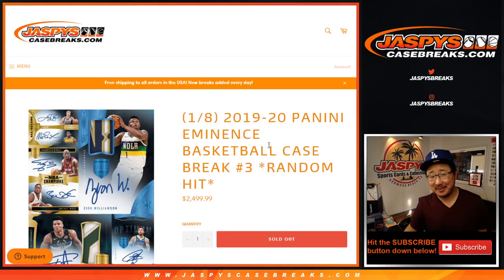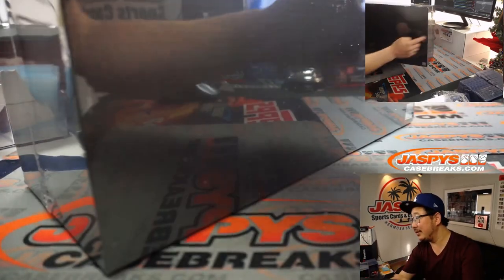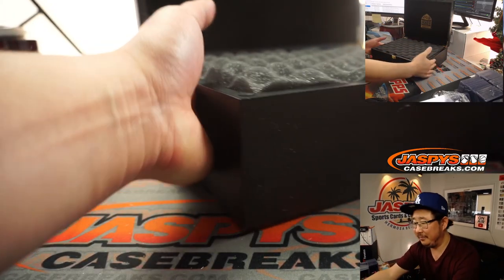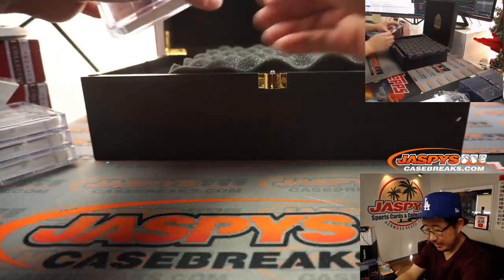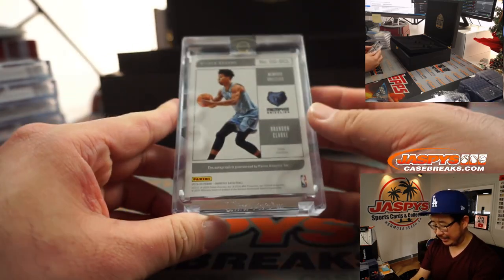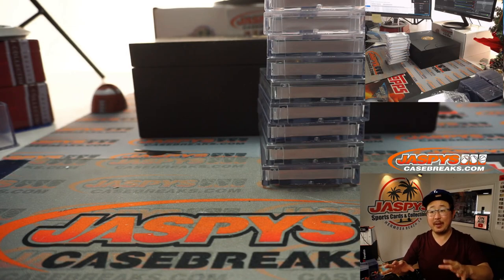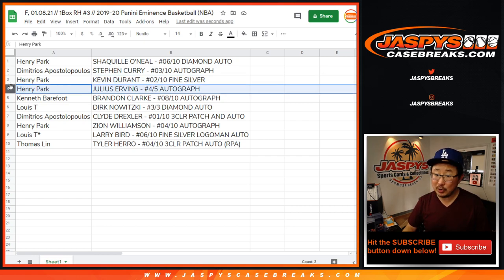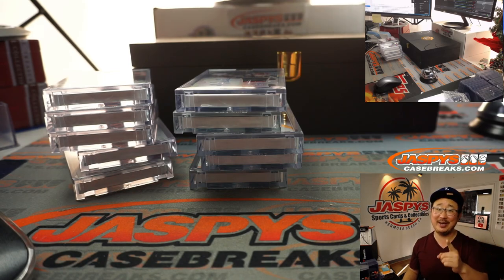F, 01.08.21 // 1Box RH #3 // 2019-20 Panini Eminence Basketball (NBA)